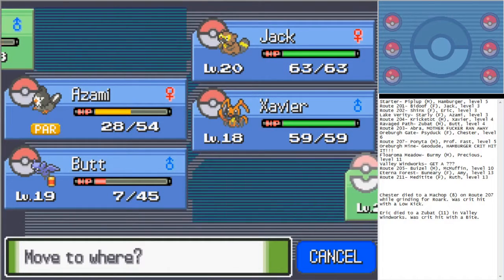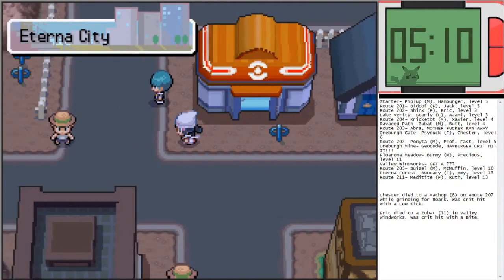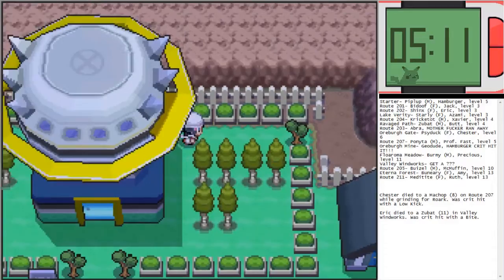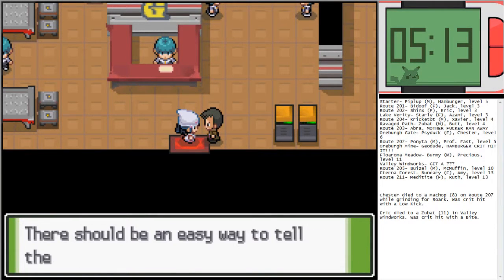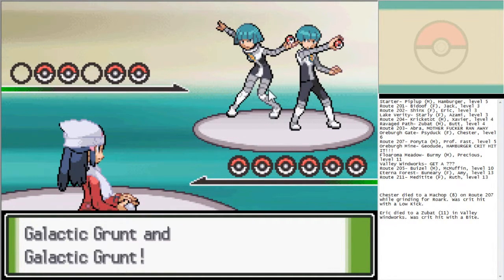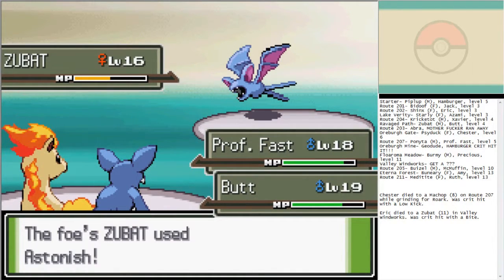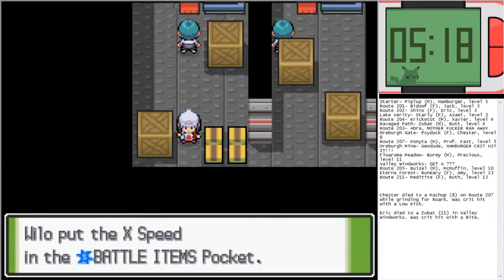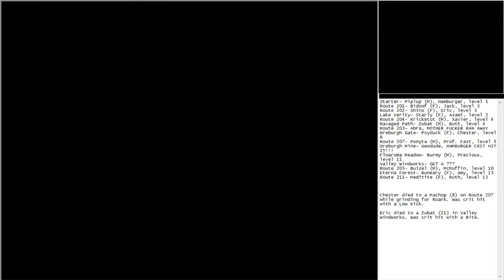Pokemon Platinum: Part 25- Infiltrating Galactic's Building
Or at least, I start to infiltrate it. Trainer battles take an awfully long time, don't they?